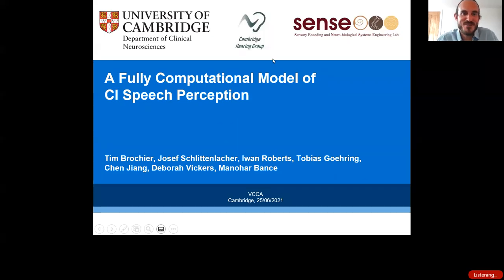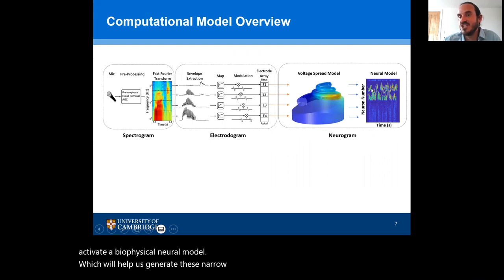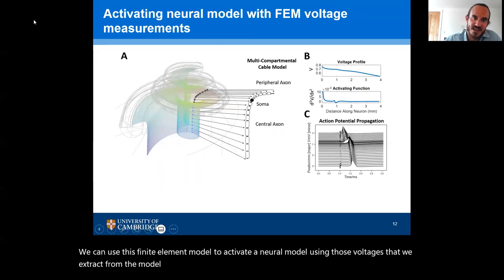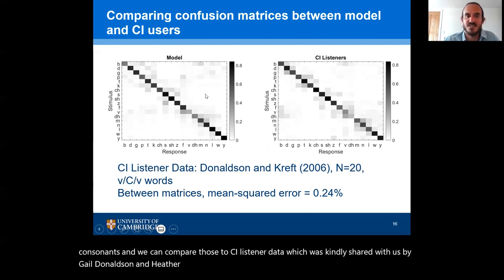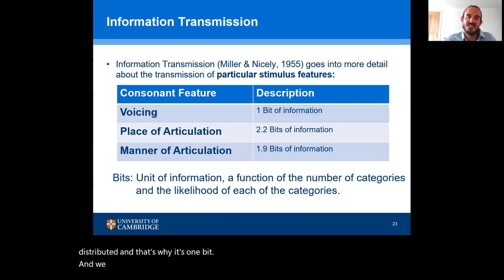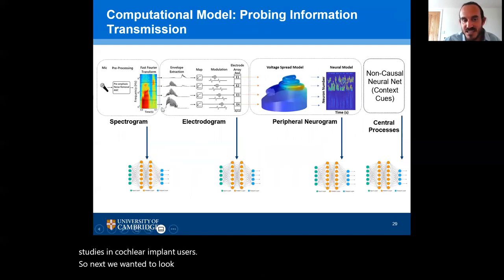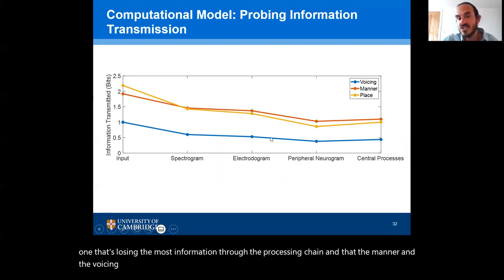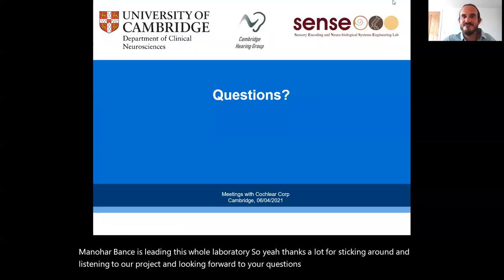VCCA2021 - P3 02 Tim Brochier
Comparing phonemic information transmission with cochlear implants between human listeners and an end-to-end computational model of speech perception